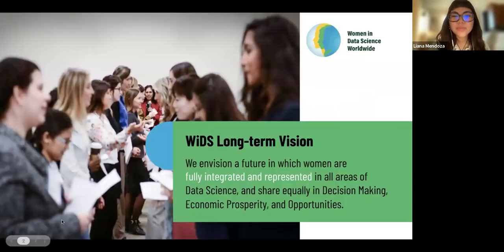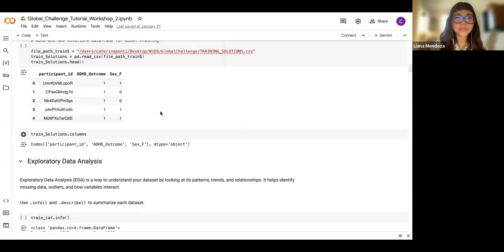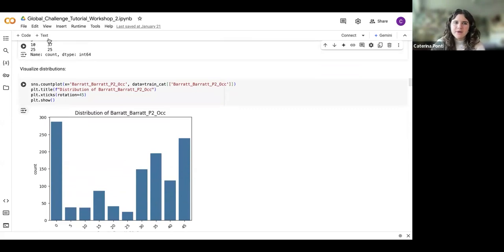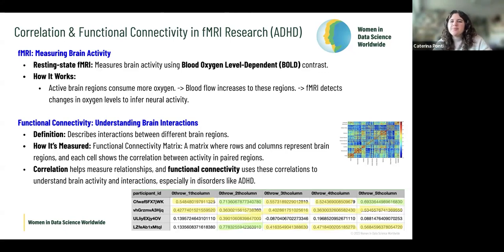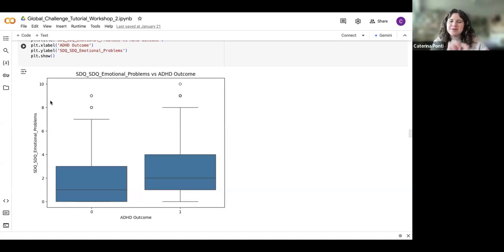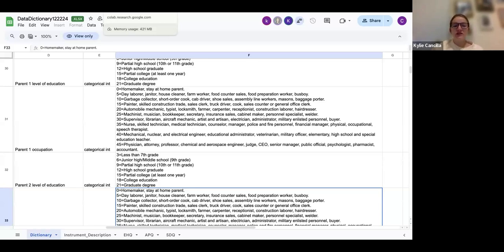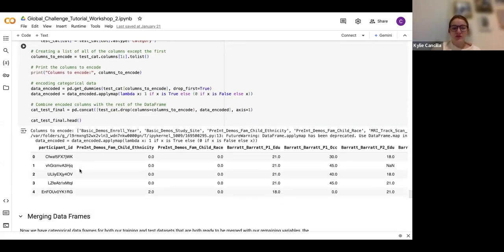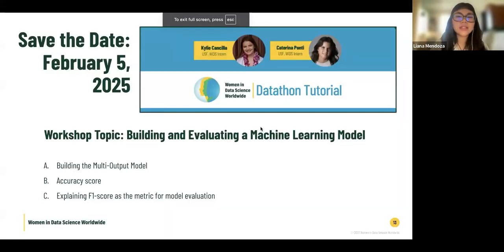WiDS 2025 Global Datathon Workshop #2: Dataset Preprocessing and Preparation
In this workshop, instructors cover data set preprocessing and cleaning. They discuss how to encode categorical variables and merge the categorical columns with the functional connectivity matrices based on participant IDs. They also address exploratory data analysis and handling NaN values. It will equip participants with technical skills in Python to clean and prepare the dataset for machine learning.

This workshop is the second of three Global Challenge workshops presented by WiDS Interns Caterina Ponti and Kylie Cancilla, and WiDS ambassador Liana Mendoza. They are all students at the University of San Francisco.